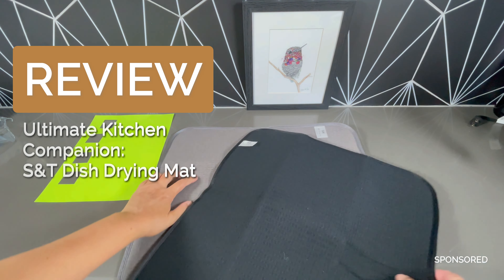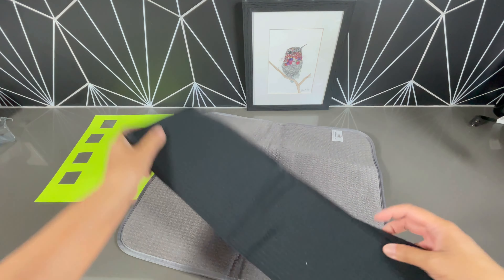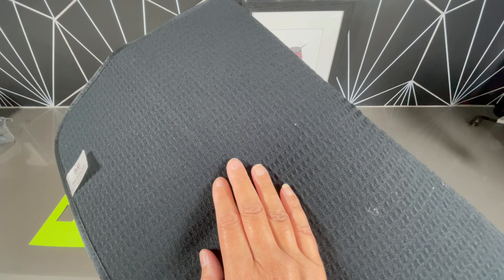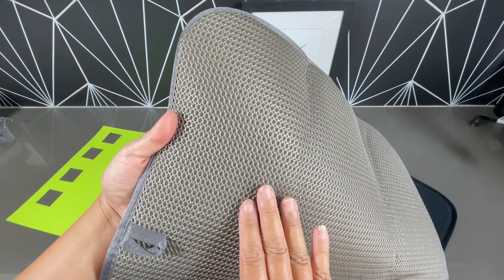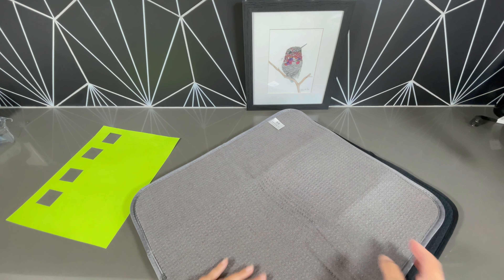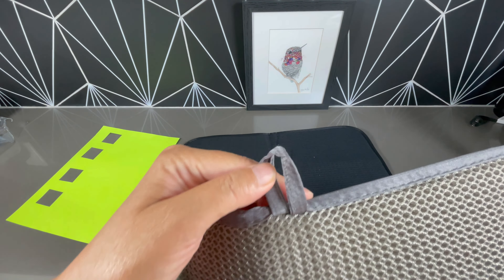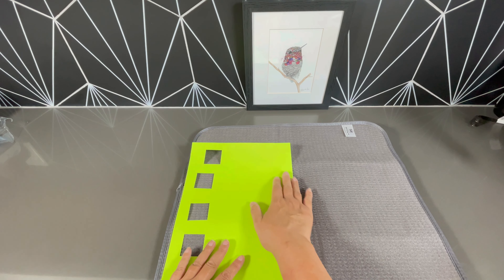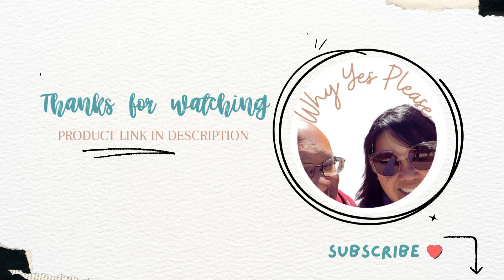S&T Mirofiber Dish Drying Mat Review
Ultimate Kitchen Companion: S&T Dish Drying Mat

Amazon ASIN: B08DYZ9NN1

Popular Features for the S&T INC. Dish Drying Mat XL
Extra large size (18" x 24"), perfect for drying dishes, utensils, pots, and pans.
Highly absorbent microfiber material ensures quick drying.
Charcoal mesh design for a sleek and modern kitchen